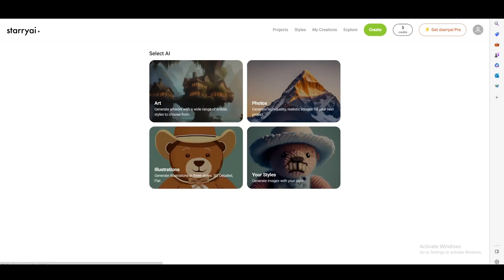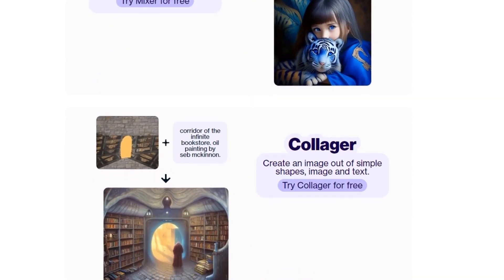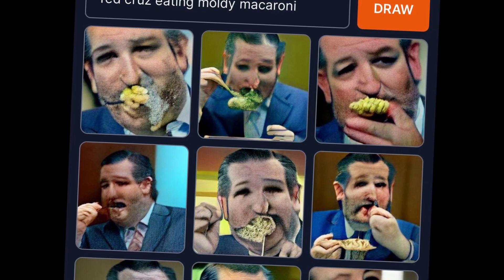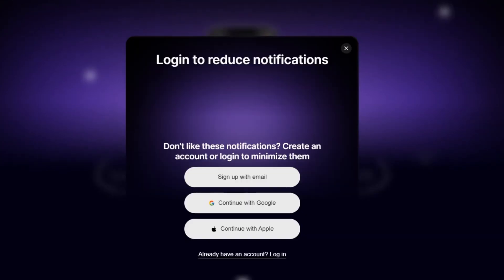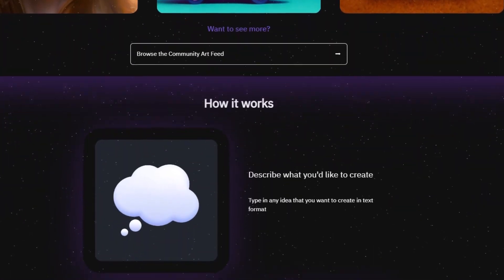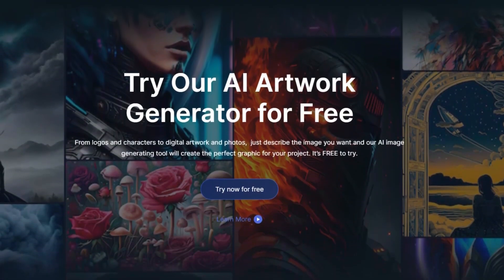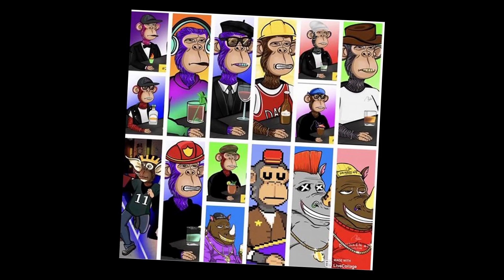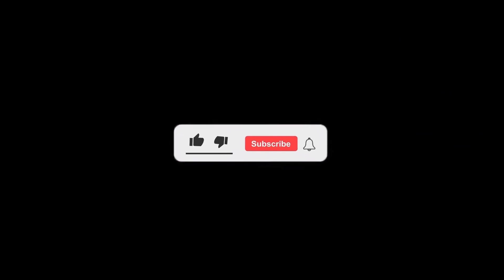Top 10 Best Free AI Text To Image Generators 2024 | Free Midjourney AI Alternatives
Explore the Future of AI: Top 10 Best Free AI Text To Image Generators in 2024!

Welcome to our latest video where we unveil the most cutting-edge AI Text To Image Generators that won't cost you a penny! In this comprehensive guide, we present the Top 10 Best Free AI Text To Image Generators of 2024, featuring fantastic alternatives to Midjourney AI—all for free!

Are you ready to witness the power of artificial intelligence transforming text into mesmerizing visuals? Whether you're a content creator, designer, or business owner, these tools are bound to benefit your work.

Hey, and welcome back to AI Genius ☁️

💡 Artificial intelligence has taken massive leaps forward, and we are here to bring you the latest and greatest innovations that will leave you in awe. Join us as we explore an array of cutting-edge AI tools that are revolutionizing industries and pushing the boundaries of what's possible for your online business.

⏳ Time Stamps
(0:00) Introduction
(0:40) Starryai
(1:38) Artbreeder
(2:28) Craiyon
(3:15) Hotpot
(3:49) Wombo
(4:30) DeepAI
(5:17) NightCafe
(6:00) BlueWillow
(6:35) DreamStudio
(6:35) DALL-E